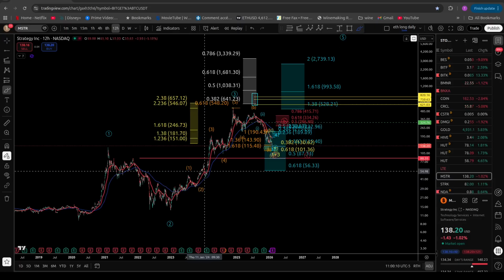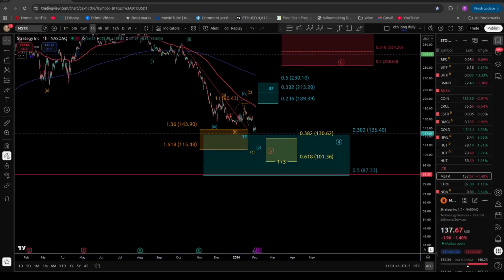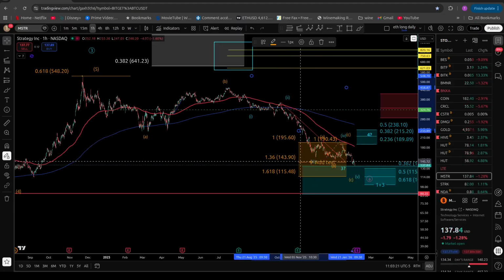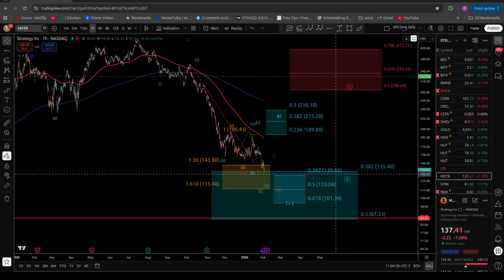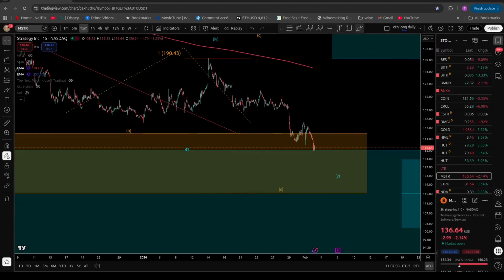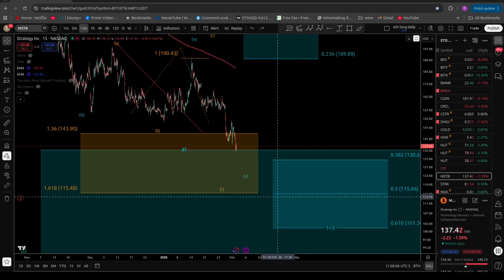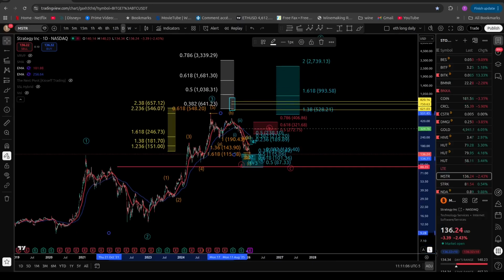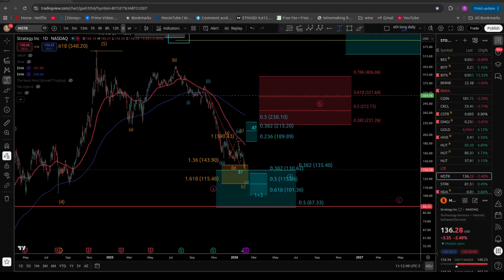STRATEGY B (MicroStrategy) FIBONACCI AND ELLIOTT WAVES TECHNICAL ANALYSIS MSTR